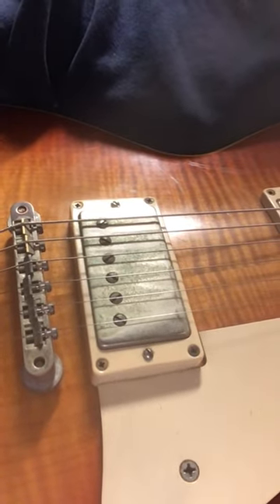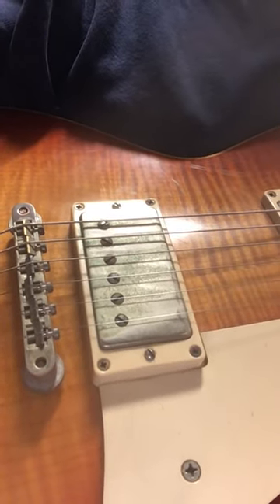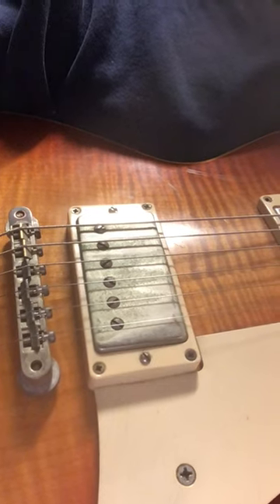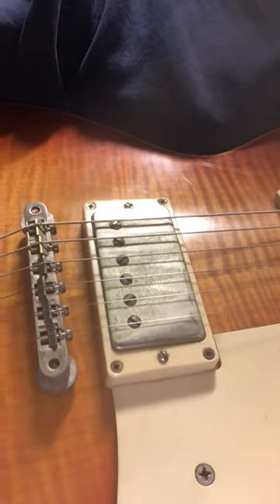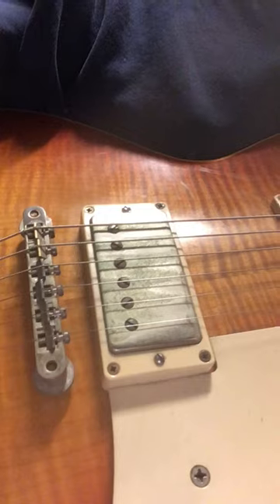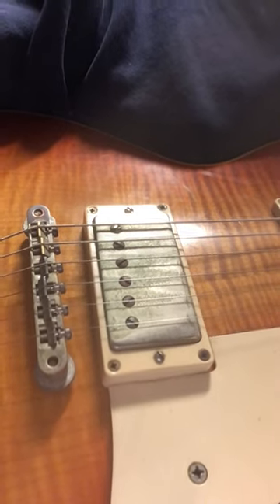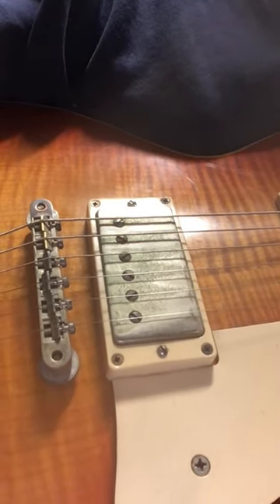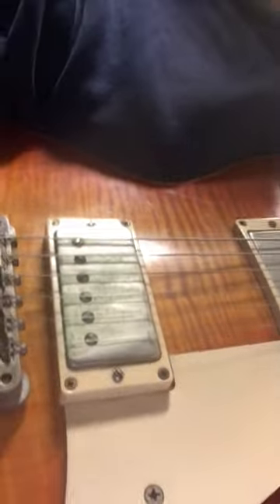Tom Holmes H455 Bridge Humbucker